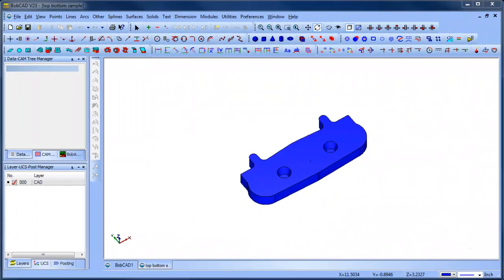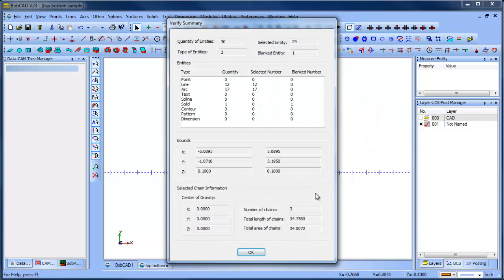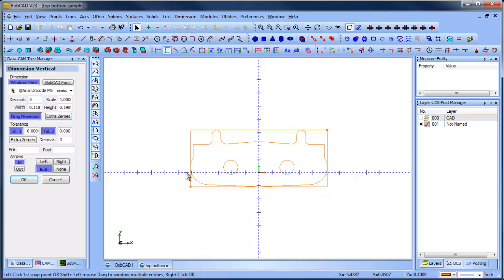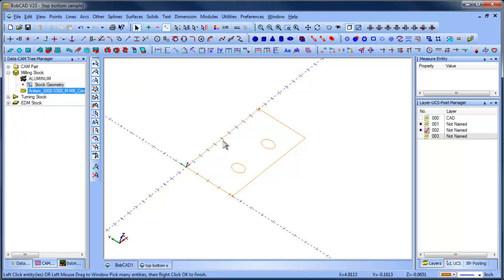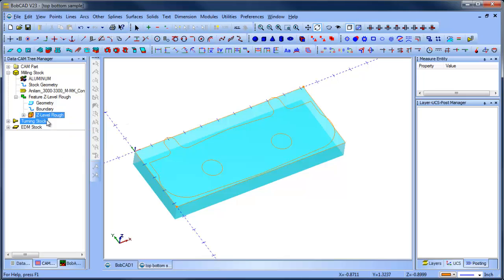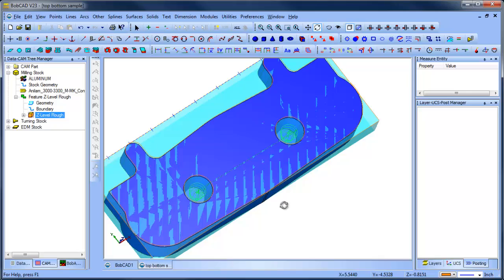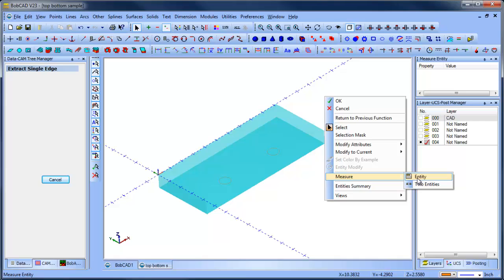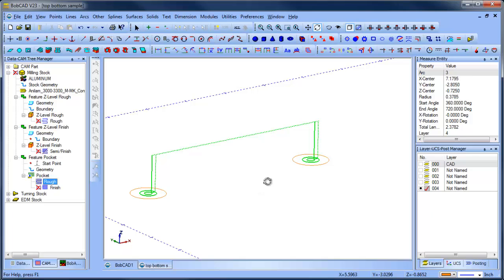BobCAD CAM V23 Sample 3D Part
I show you how to create a bounding box, move your part to zero and measure your geoemtry.

I walk through how to use Z level rough, Z level finish, and a 2D pocket to rough semi finish and finish  2 coned pockets.

If you need to send me something use this address:

    BobCAD-CAM, Inc.
    Attn:  Al DePoalo
    28200 U.S. Highway 19 N.

Al DePoalo